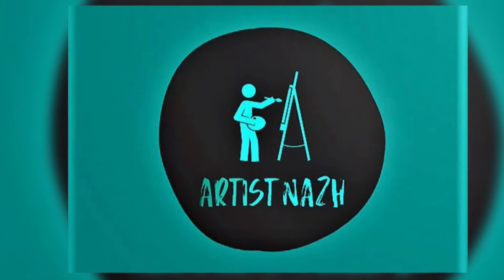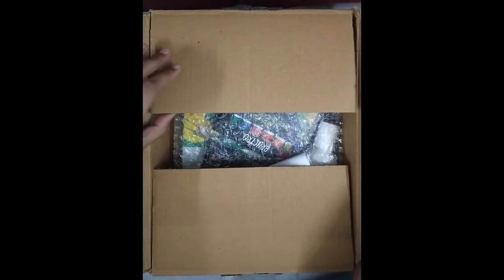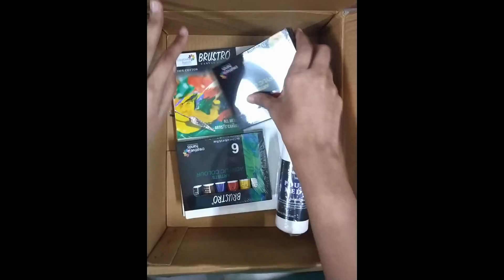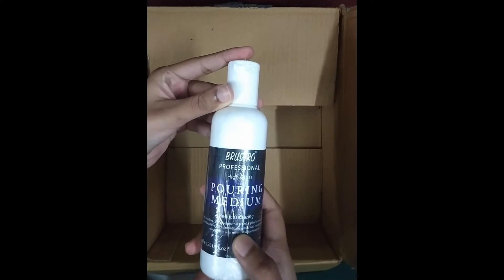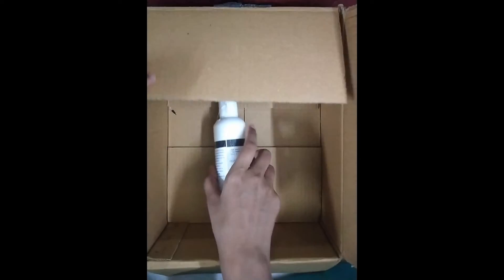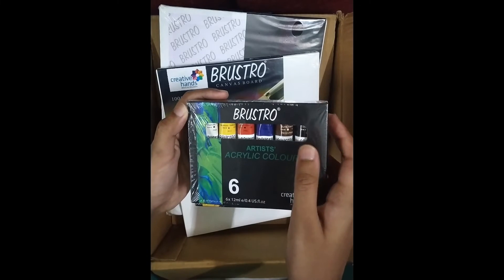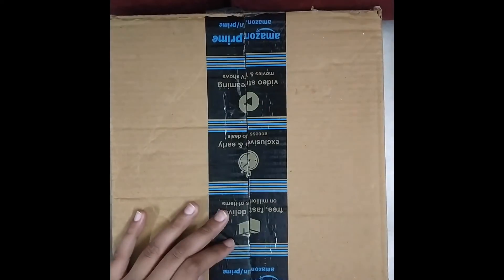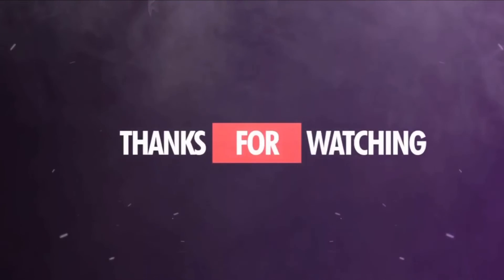BRUSTRO Fluid Art Kit ||UNBOXING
BRUSTO Fluid Art Kit UNBOXING!!!

You can buy this combo set from the official site of creativehands or amazon too only for 999 INR